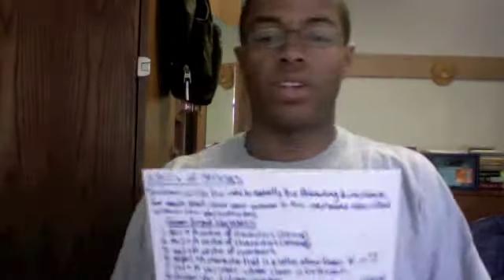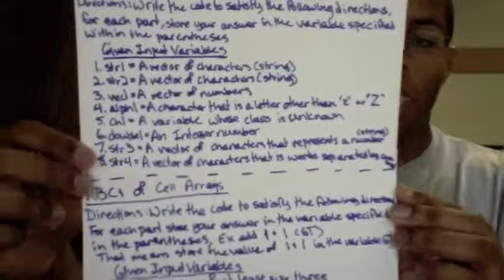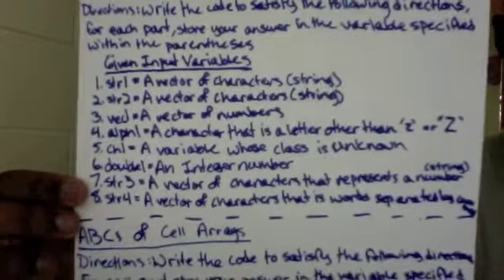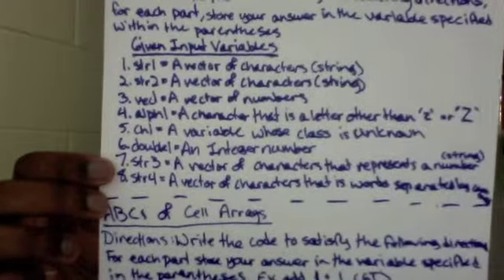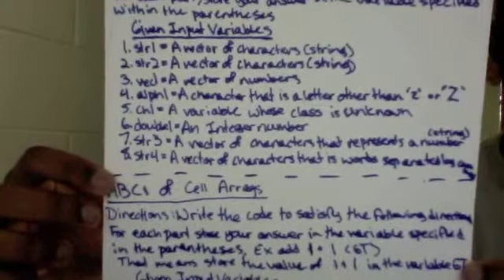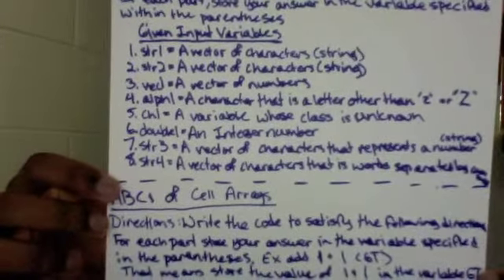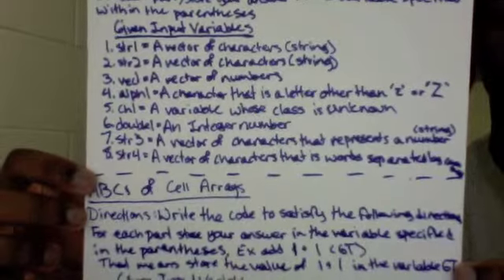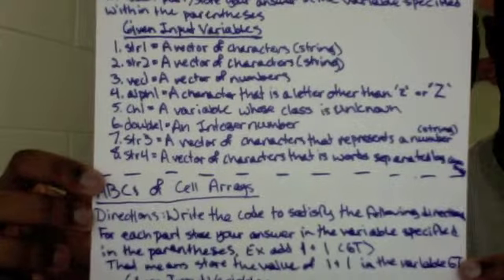CS ABC's Strings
Going through the problems, functions and manipulations of Strings and Cell Arrays included in the HW problem sets